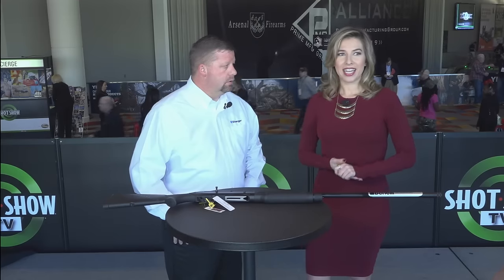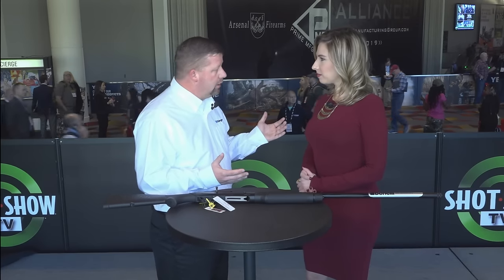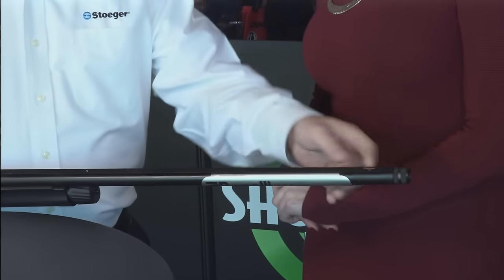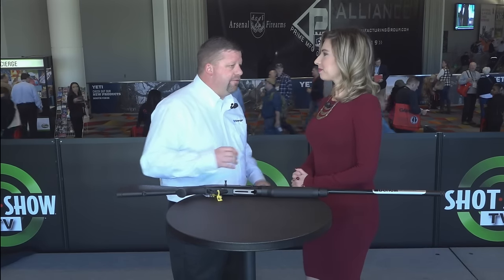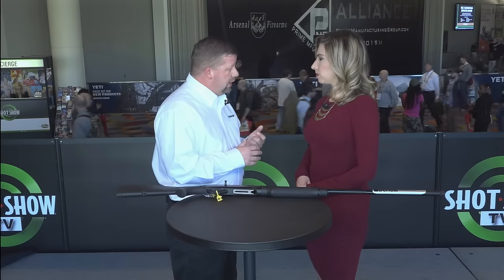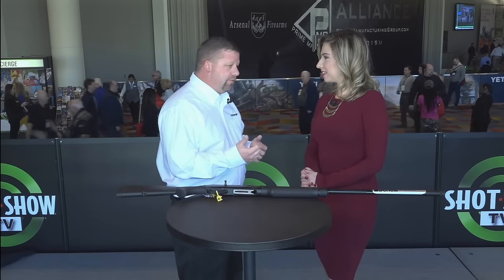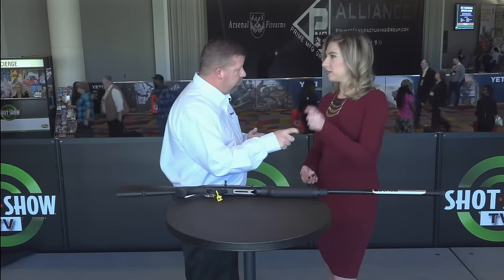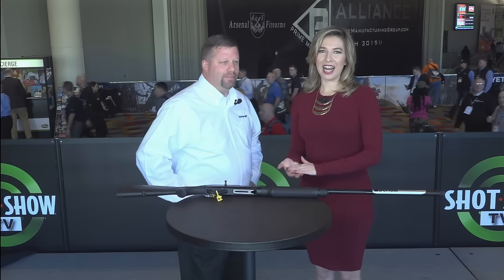Benelli, Stoeger - Keith Heinlein | 2016 SHOT Show TV Studio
Keith Heinlein of Benelli and product manager at Stoeger, joins SHOT Show TV's Rachel Kopczyk to talk about Benelli's 25th anniversary and unveil new firearms Stoeger and Benelli including the new Black Eagle II shotgun.